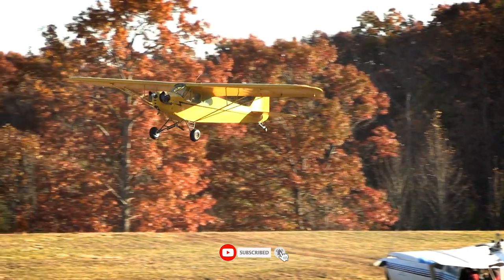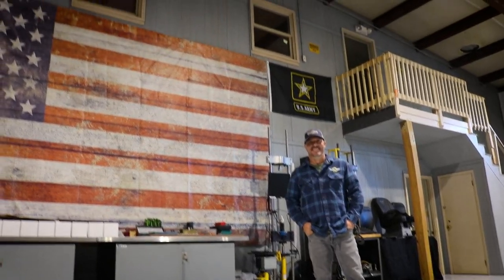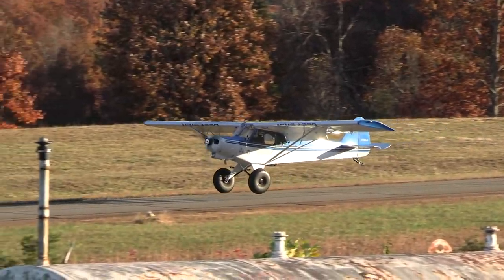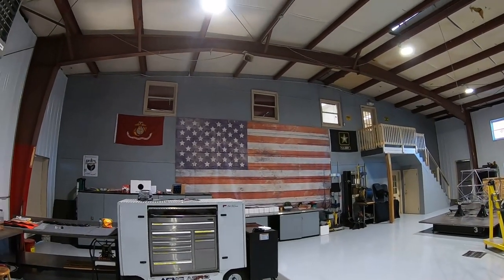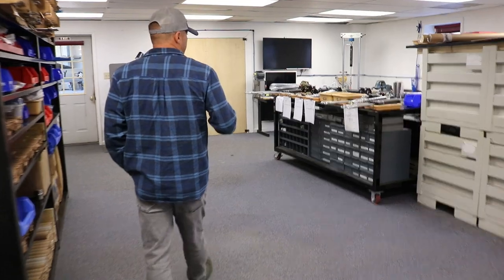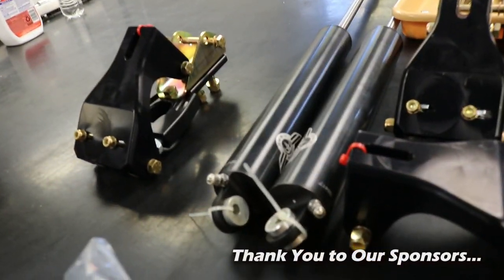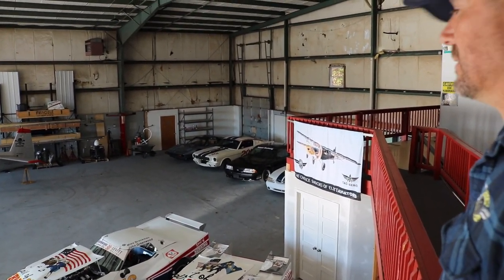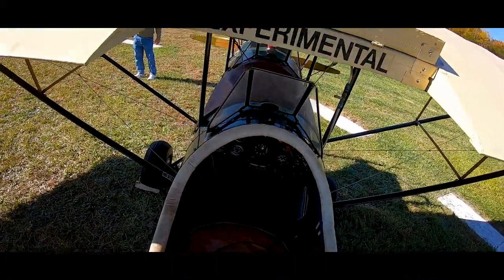ACME Aero Boys - Aircraft HOTROD Shop in NC!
ACME Aero Boys - Aircraft HOTROD Shop in NC for YOU to customize, upgrade, modify YOUR Aircraft to be the Ultimate STOL Airplane!

ACME AERO "Land Where You Want"

Dynon Avionics (Avionics for Experimental and Light Sport Aircraft)